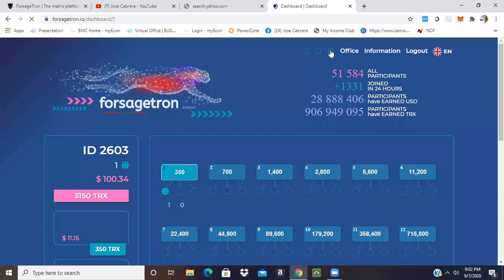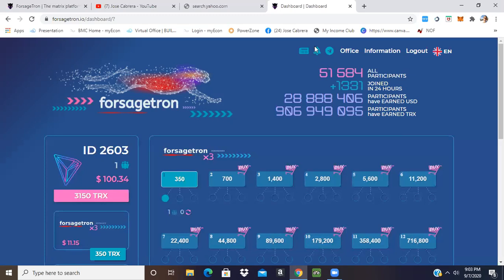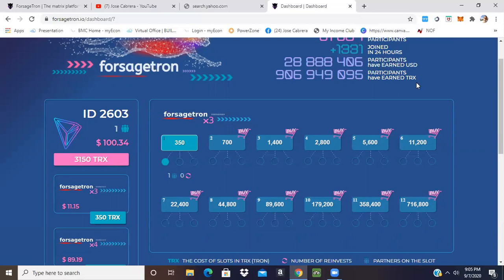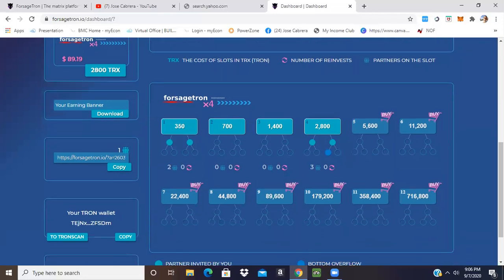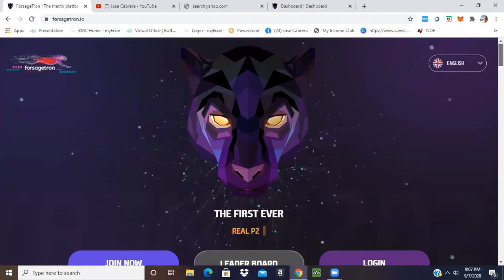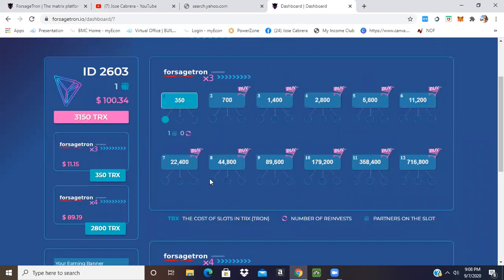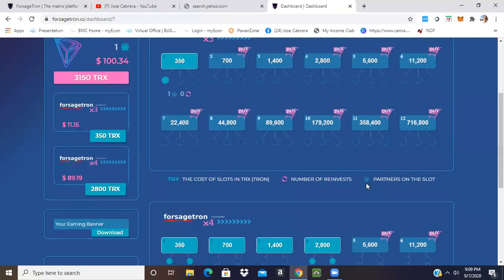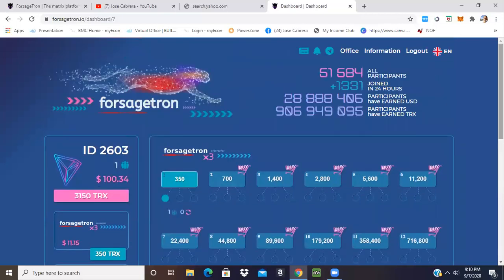FORSAGE TUTORIAL- How and where to find your id number, affiliate link ect!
In this video you will see and learn how and where to get you id number, affiliate links and other important information you will need when starting.

If someone shared this video with you make sure to get back with them if you still have any other questions.

or

add me on facebook below and message me your questions or concerns